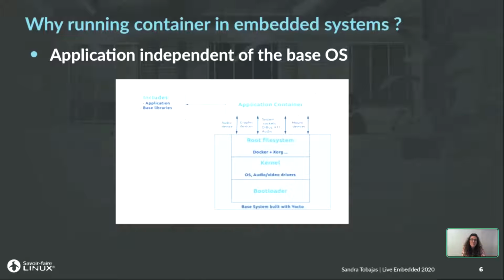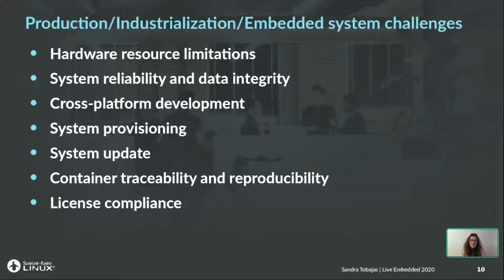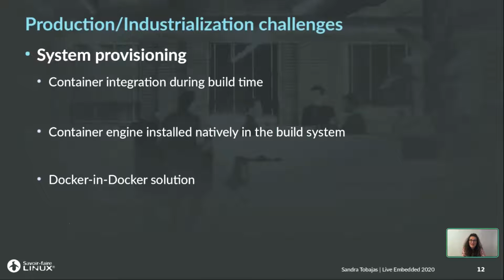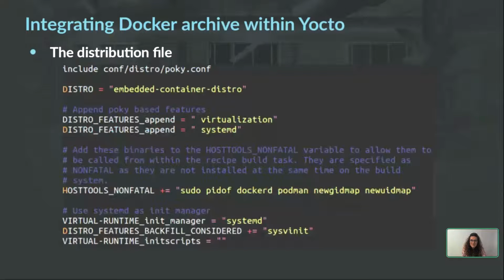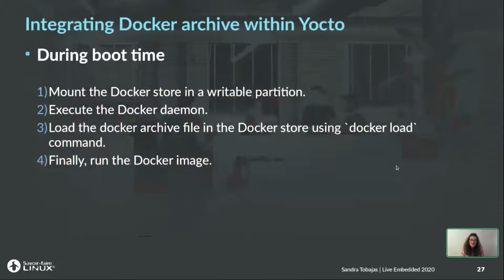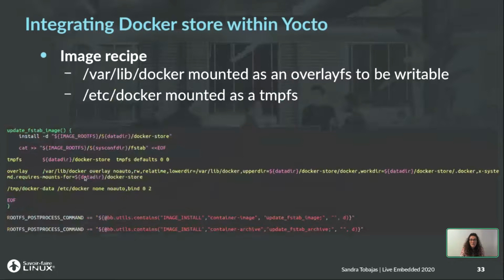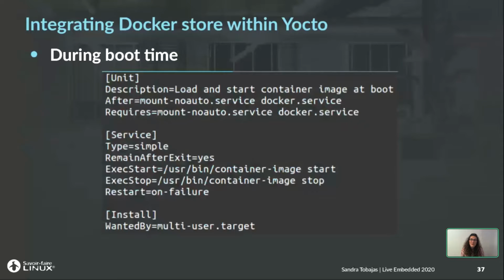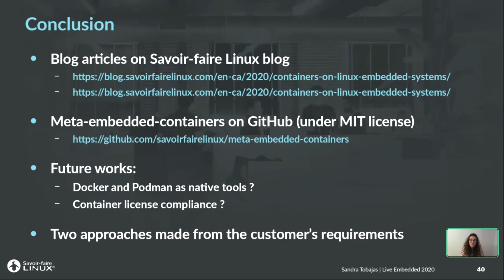Integrating Docker containers in Yocto Project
"Integrating Docker containers in Yocto Project" presentation by Sandra Tobajas & Sebastien Le Stum

➡️ Learn more with the following articles
- How to embed a Docker image into Yocto’s root filesystem
- Integrating container image in Yocto
- Containers on Linux embedded systems